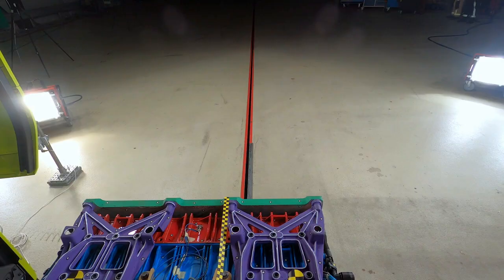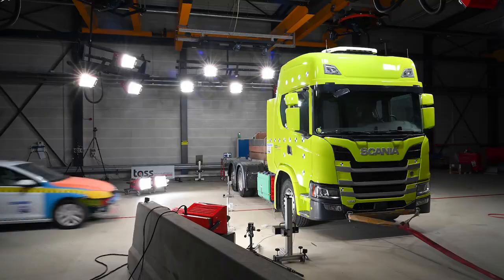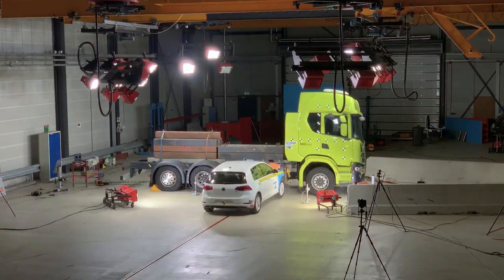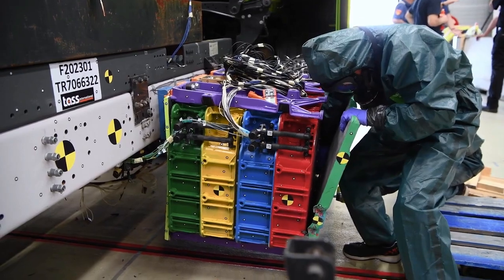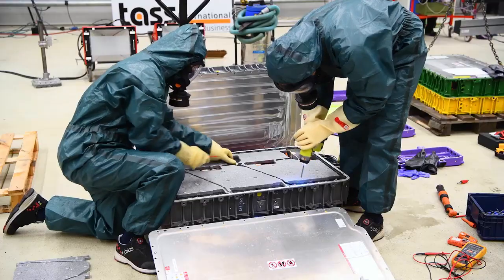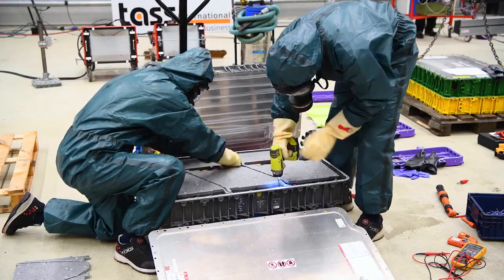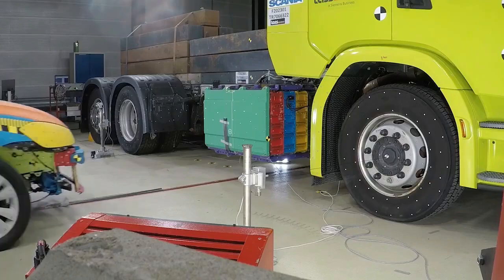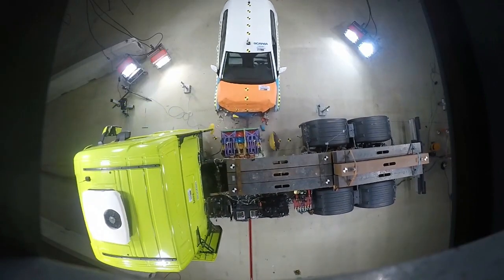Crash test Camion elettrici: cosa succede in un incidente contro un'auto?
Ecco il video del crash test camion elettrici che mostra come Scania testa la sicurezza delle batterie in caso d’incidente con un’auto